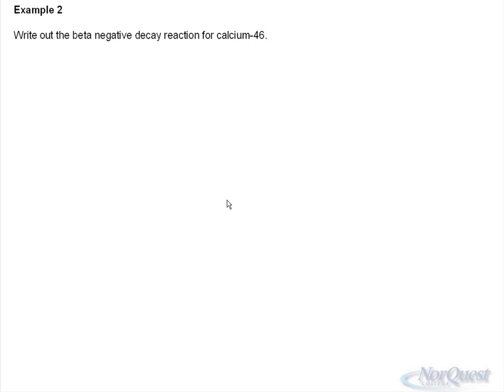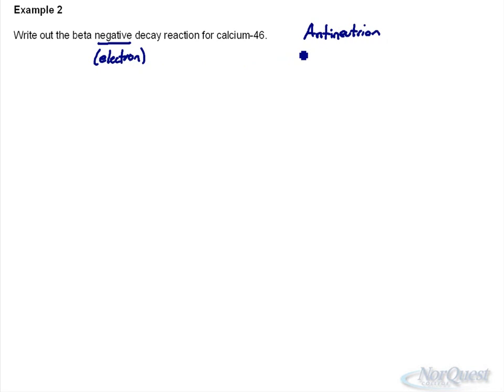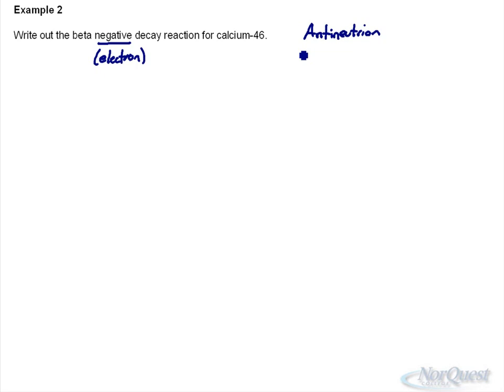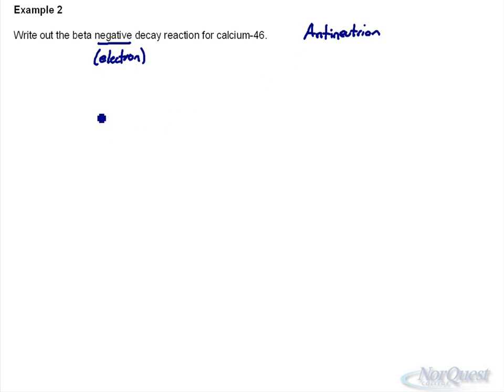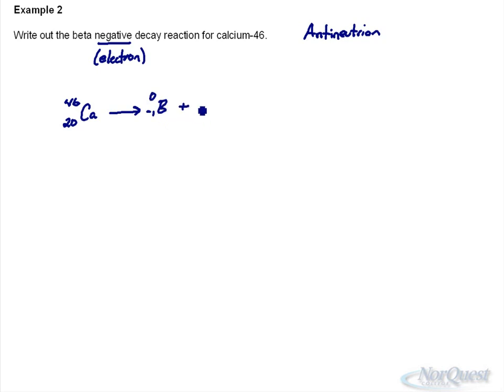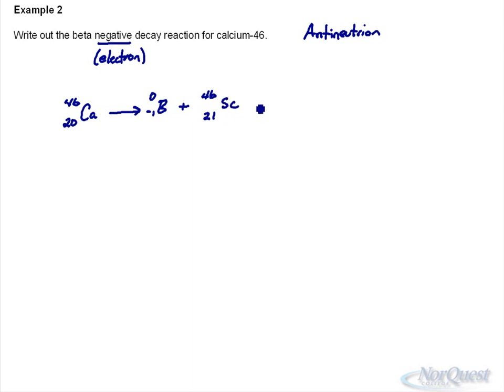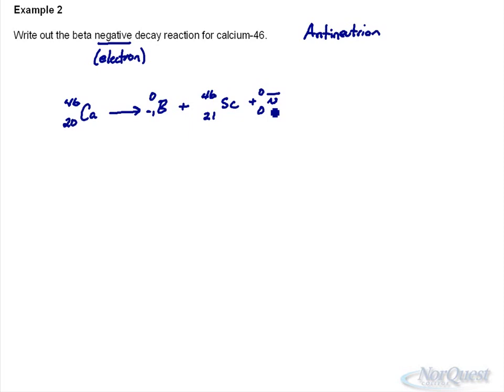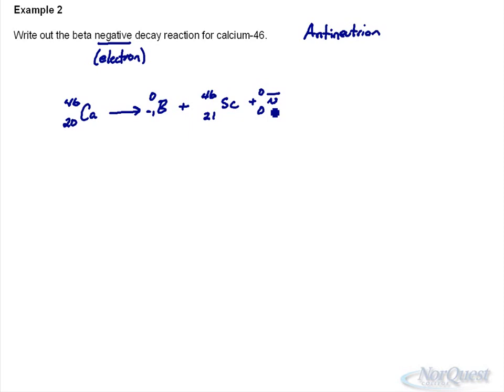U6L3EX2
Radioactive Decay #2